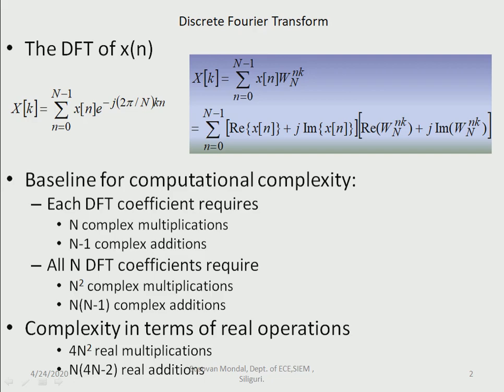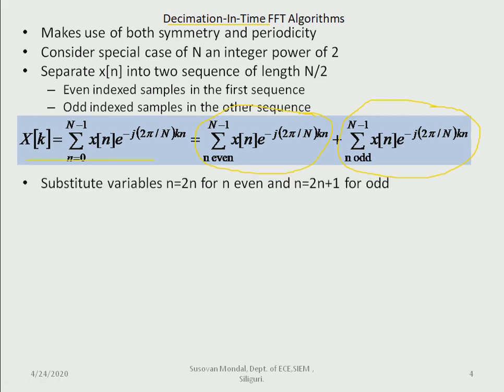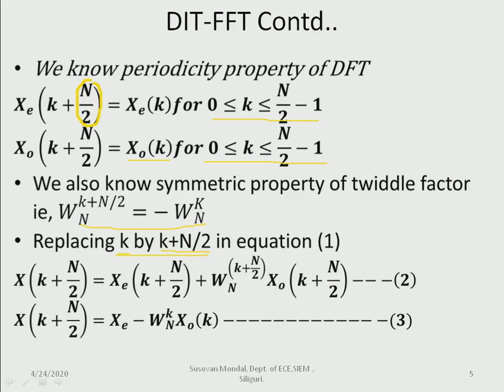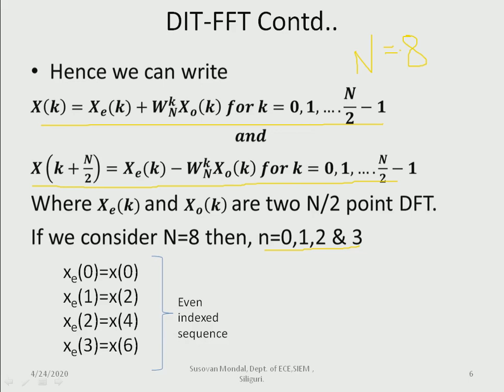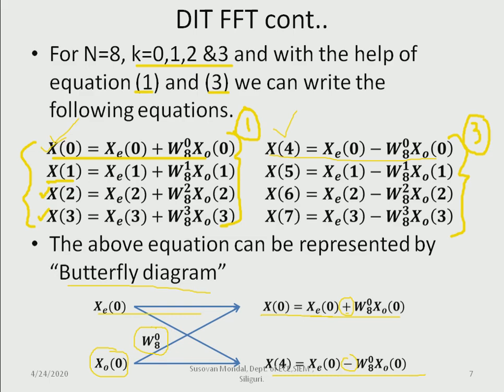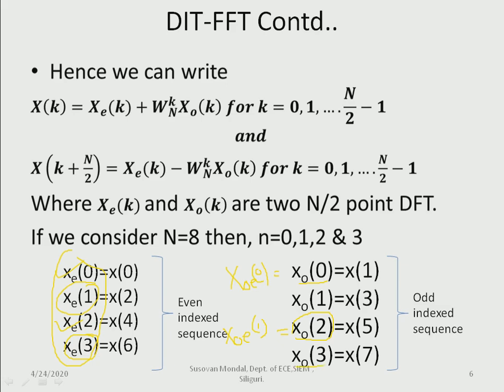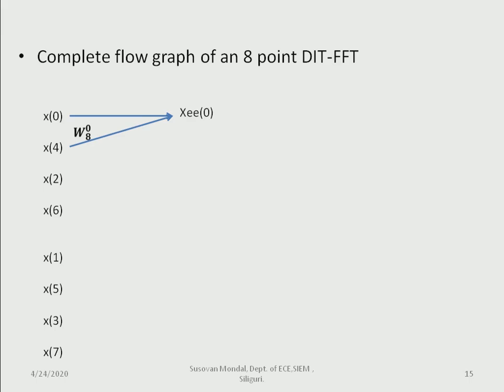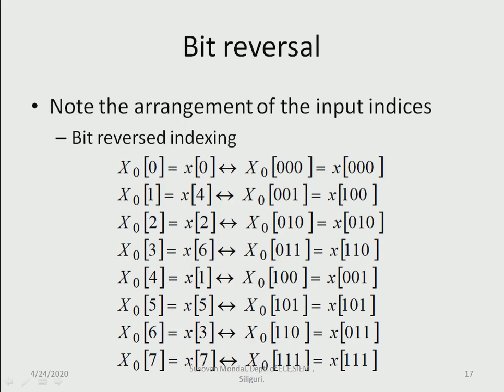Lecture:2_Radix-2 Decimation In Time-FFT algorithm